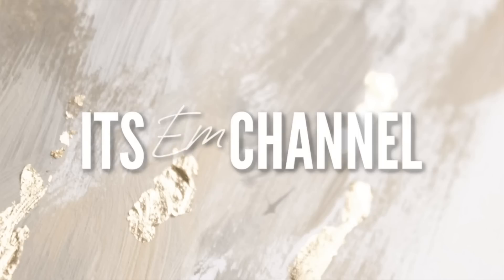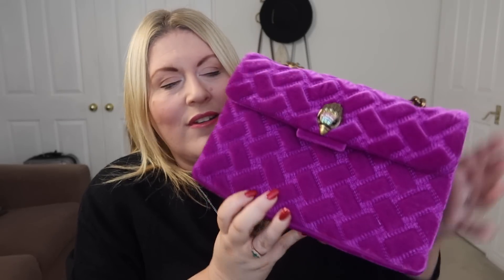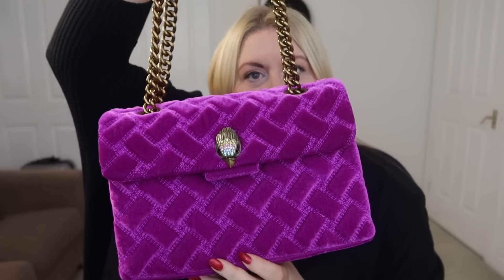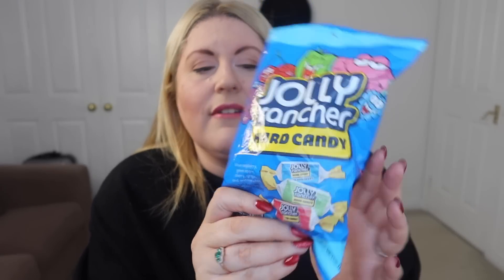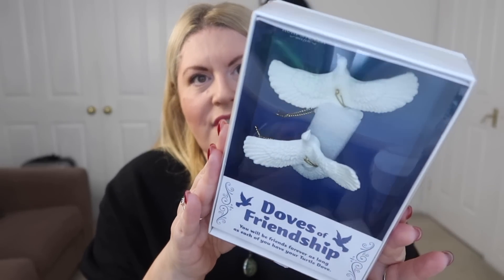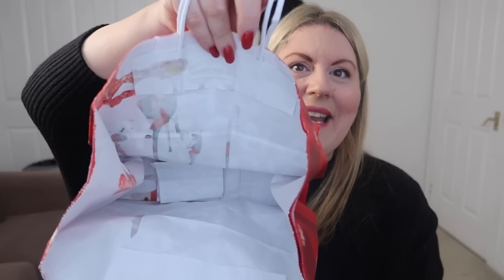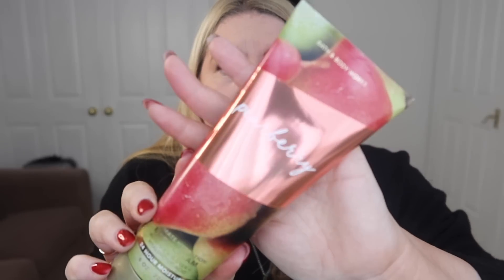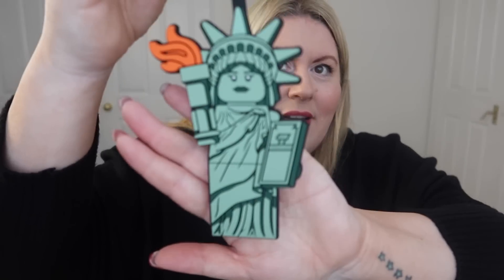NEW YORK HAUL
Em xoxo